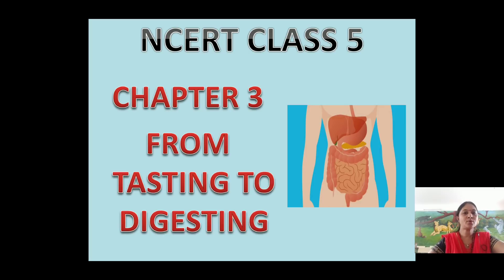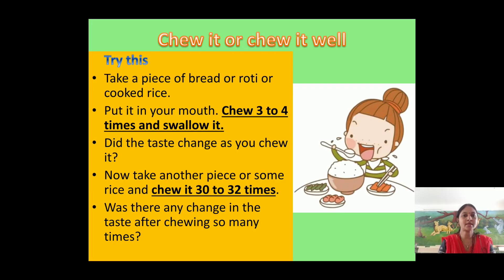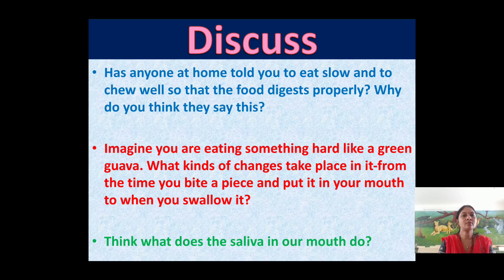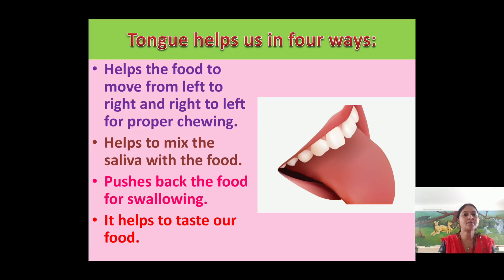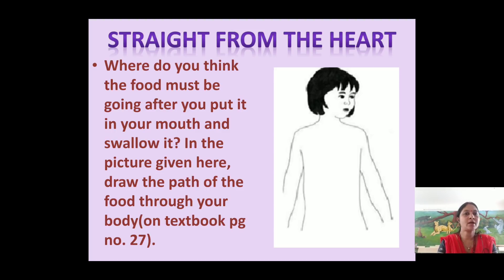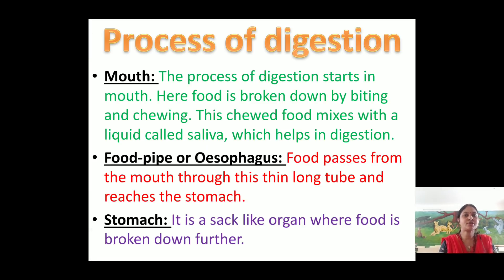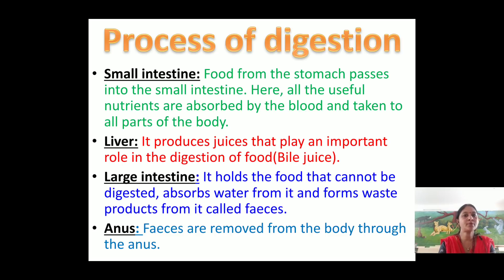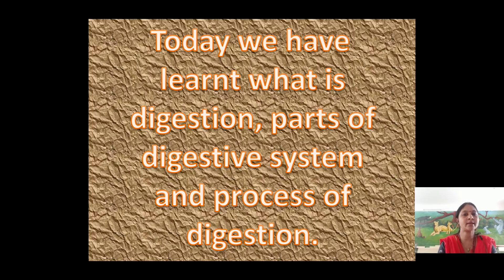EVS Class 5 Chapter 3 session 2